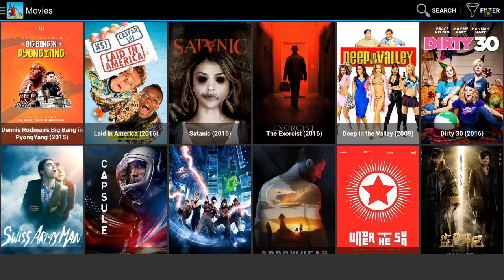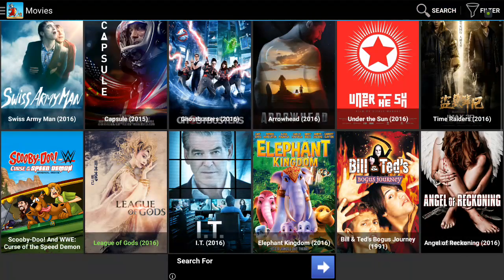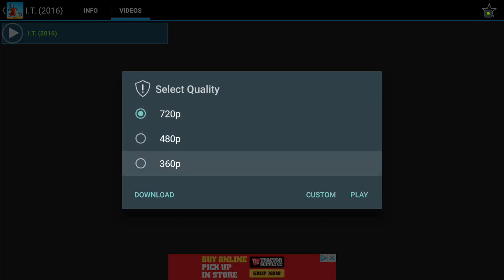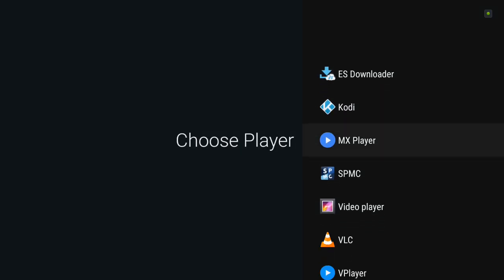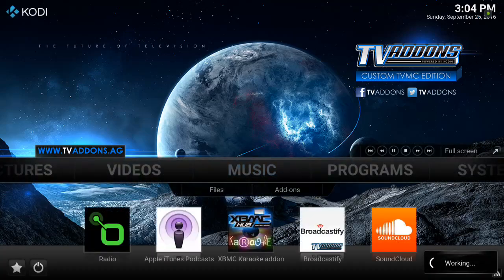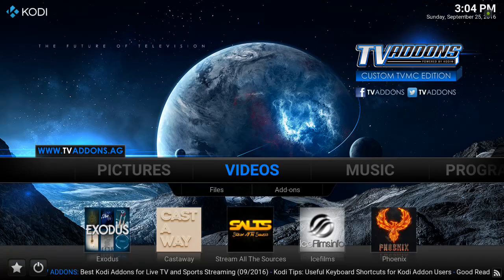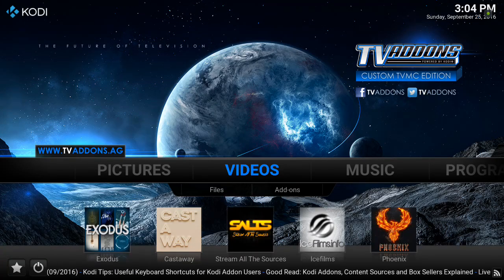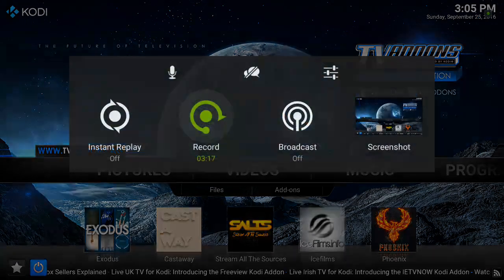Cartoon HD "Cannot Play this Video Fix" UPDATE in description!!!!!!!!!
Please Check New updated video Fix below, it will make you happy :)